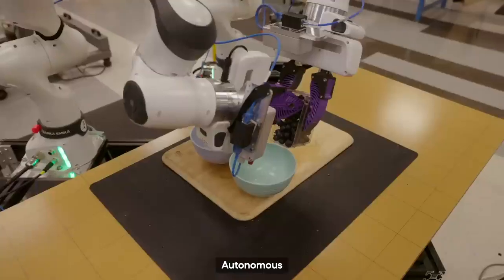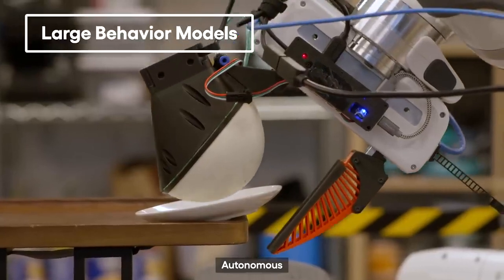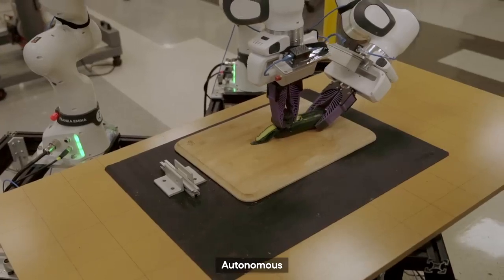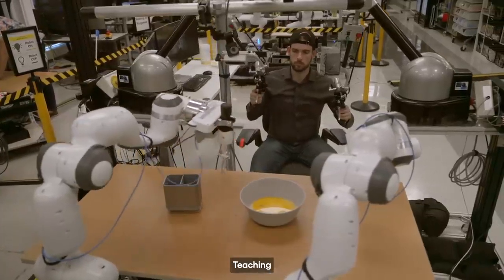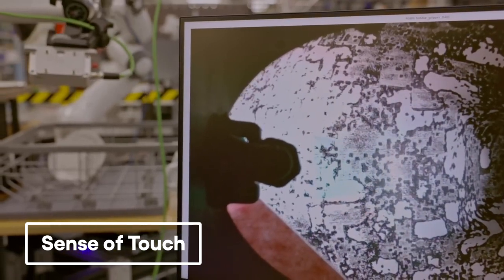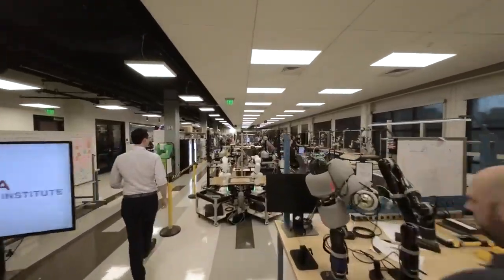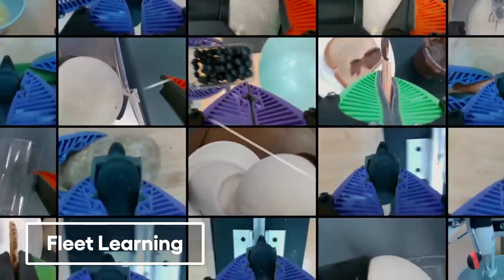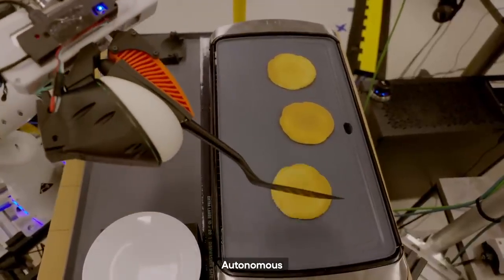Teaching Robots New Behaviors !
“Our research in robotics is aimed at amplifying people rather than replacing them,” said Gill Pratt, Chief Scientist for Toyota Motor Corporation. “This new teaching technique is both very efficient and produces very high performing behaviors, enabling robots to much more effectively amplify people in many ways.”

Previous state-of-the-art techniques to teach robots new behaviors were slow, inconsistent, inefficient, and often limited to narrowly defined tasks performed in highly constrained environments.

HAPTION is proud to deliver Force Feedback devices that enable to make life of people more easy !